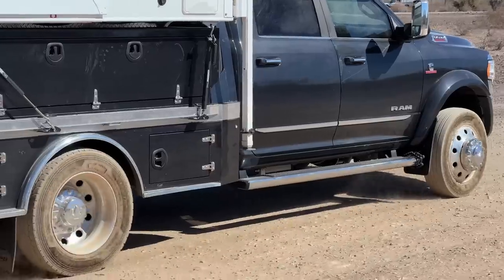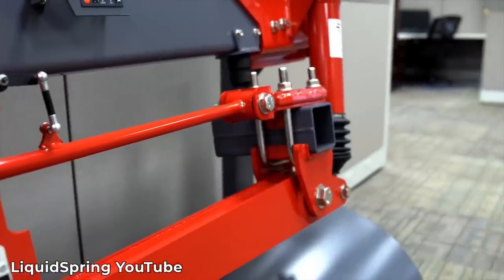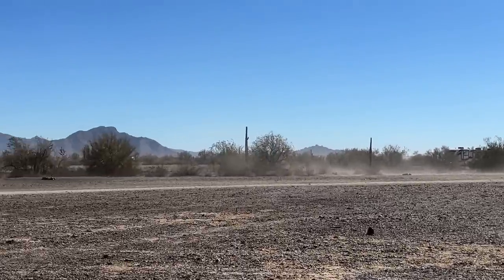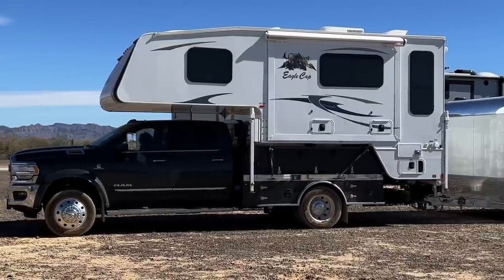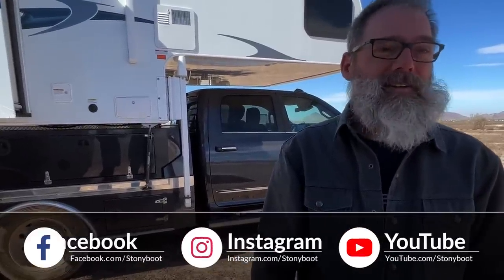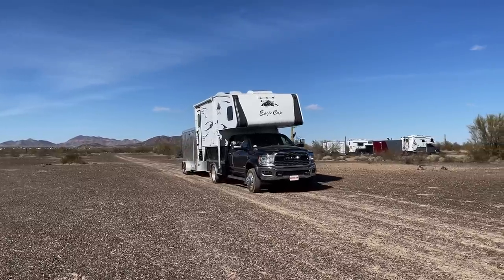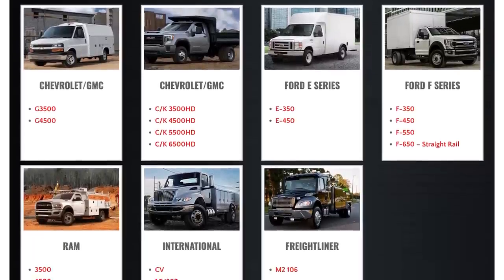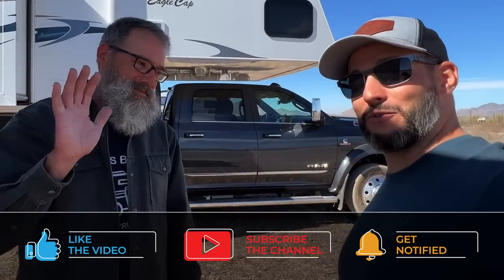Liquid Spring - FULLY LOADED! - More Smiles Per Mile Follow-UP with Stable Camper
We met up with Jared Sund of Stable Camper at the 2022 @mellomike1962 Rally in Quartzsite, AZ. In this video, Jared shares his experiences after driving 7500 miles around the country in his Liquid Spring equipped RAM 5500.

This is a follow-up video to our previous Liquid Spring video, you can check it out here:

If you like the music in this video, you can find it here:

Index:
Intro: 0:00
Fully Loaded: 1:38
Ride Quality Control: 2:00
Height Control: 3:40
RV Pad Leveling: 7:26
Q & A: 7:55
Wrap It Up: 11:22
Outro: 11:51

Camera Gear:
✅ GoPro 9
✅ Rode Microphone
✅ Rode Microphone 2